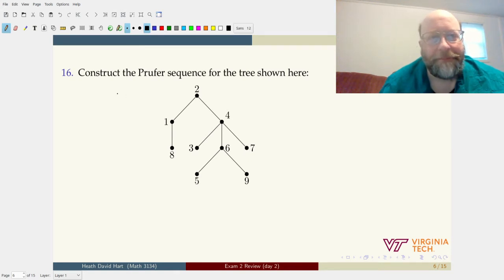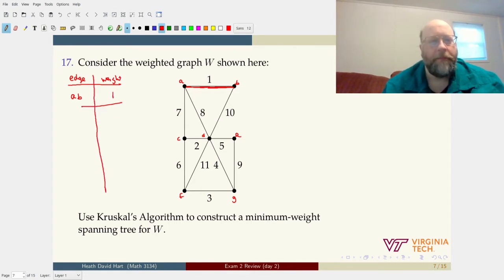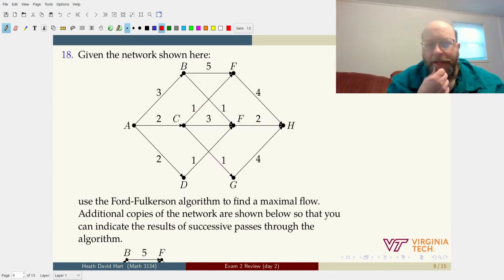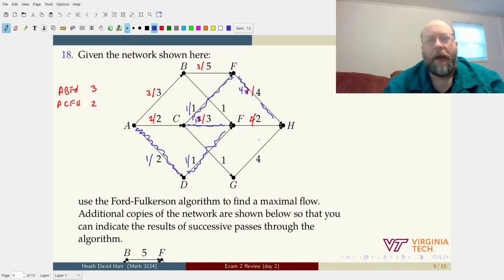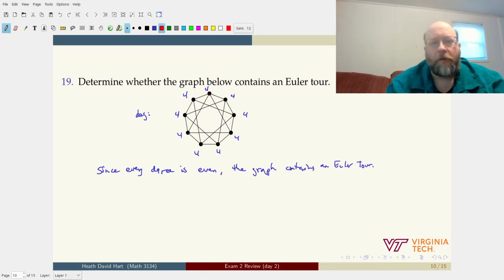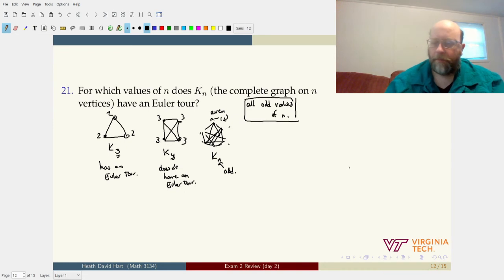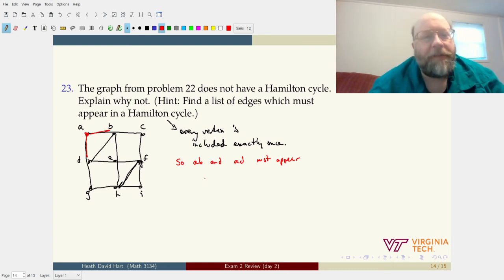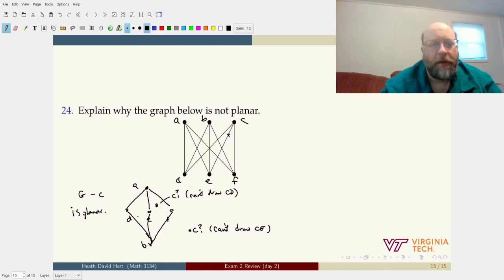Math 3134: Exam 2 Review (part 3)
Oops -- I accidentally quit the video early, so there's also a part 3 that picks up where this one leaves off. Sorry about that!